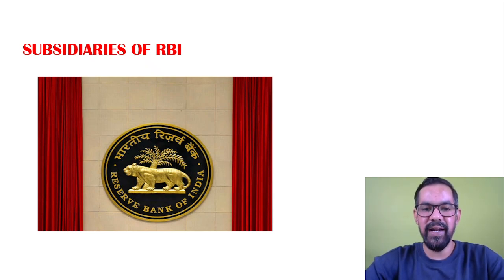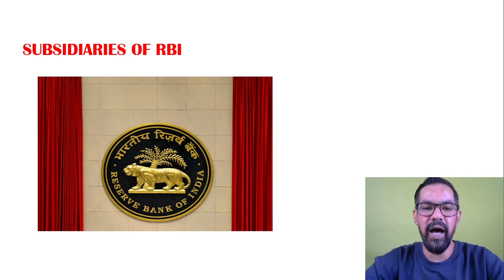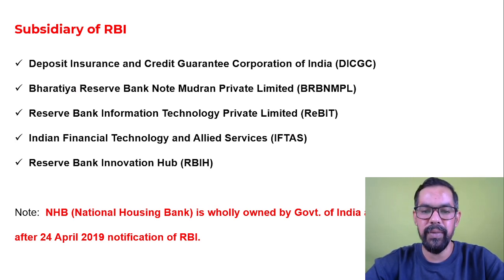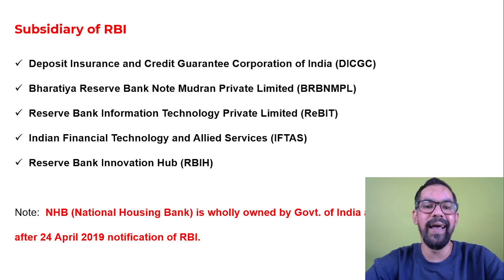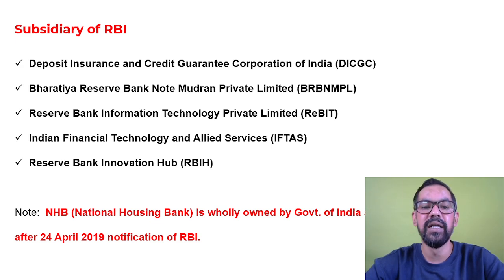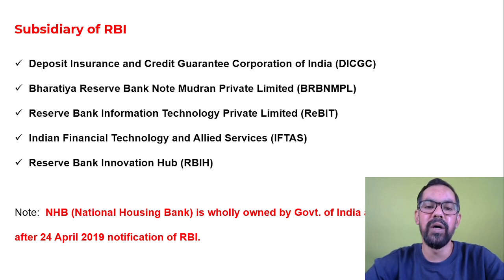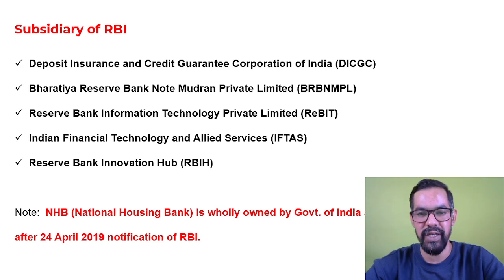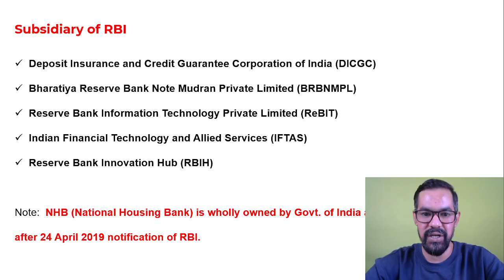RBI Subsidiaries | DICGC | BRBNMPL | IFTAS | ReBIT | RBIH | 5 Subsidiaries of RBI